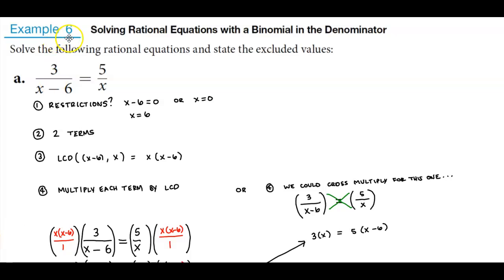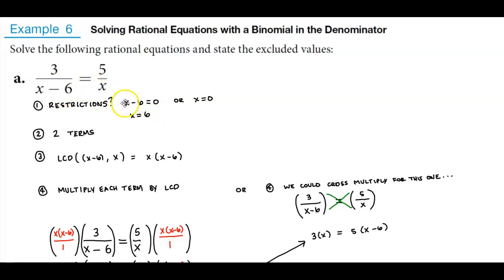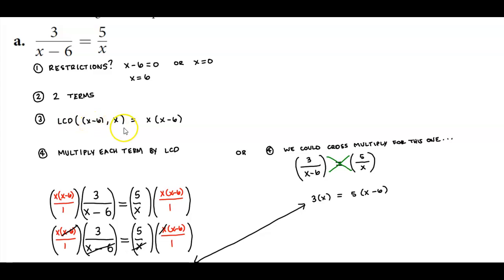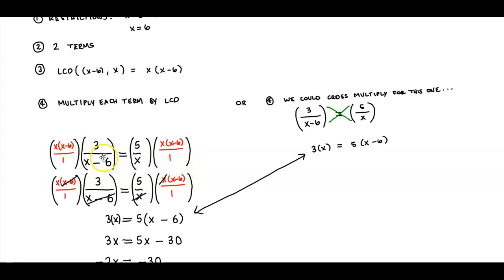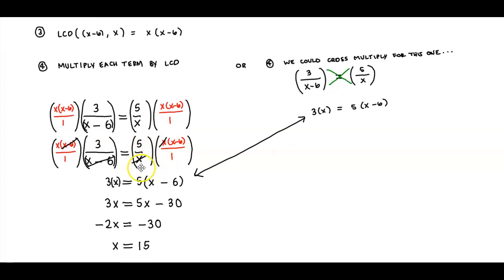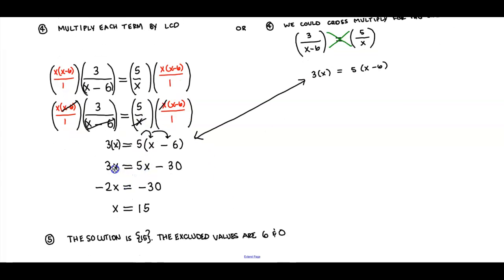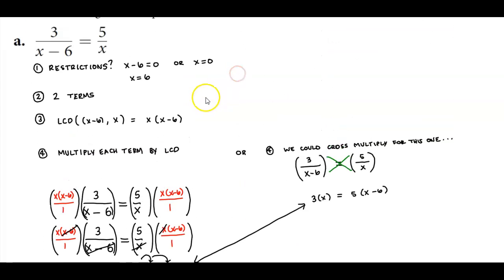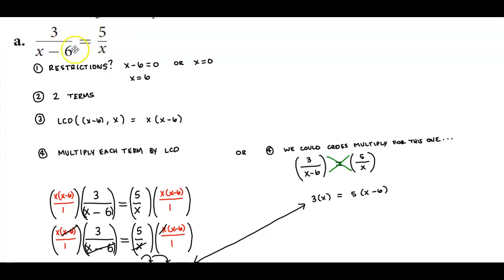Math 10 2.2 Example 6 Solving Rational Equations with a Binomial in the Denominator Part A